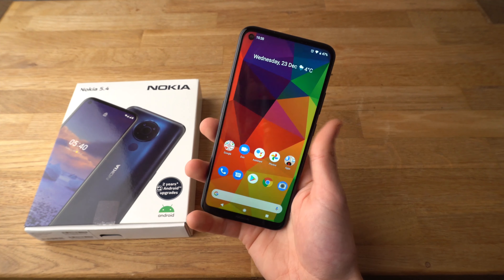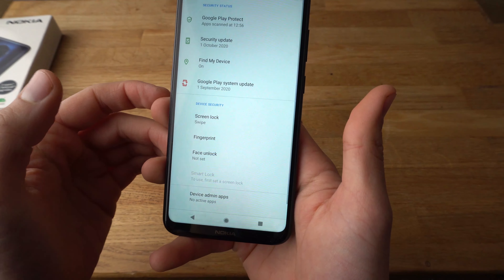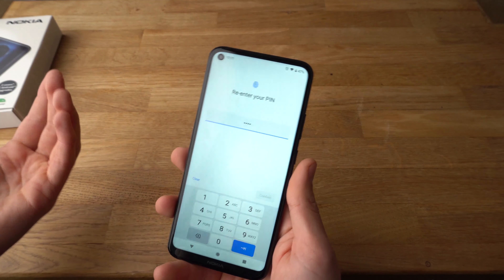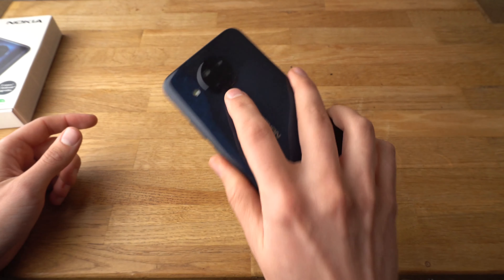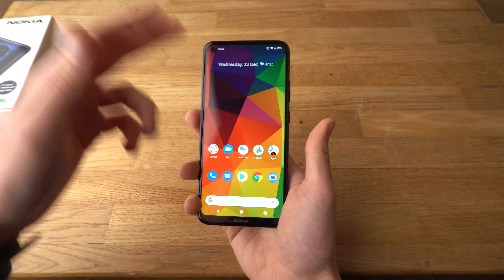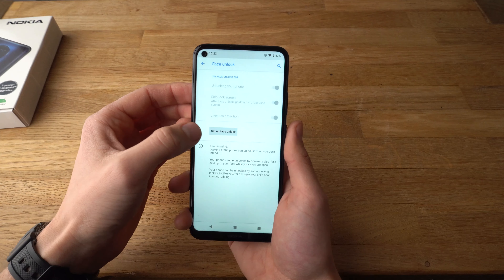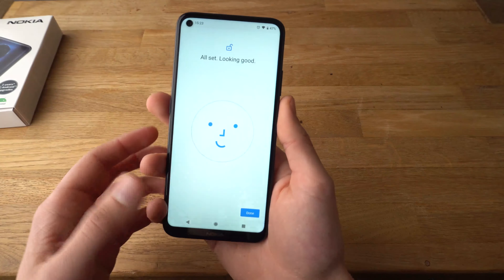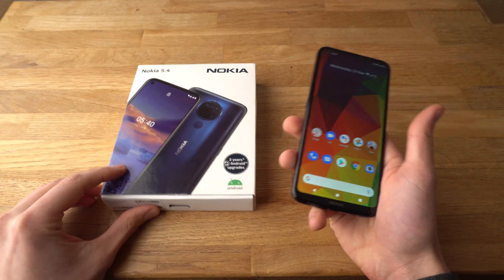Nokia 5.4 - Set Fingerprint / Face Unlock or Security Pin Lock Password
How to Setup the Fingerprint on your Nokia 5.4 , also how to enable and setup face unlock or the Security pin lock / screen pattern unlock.